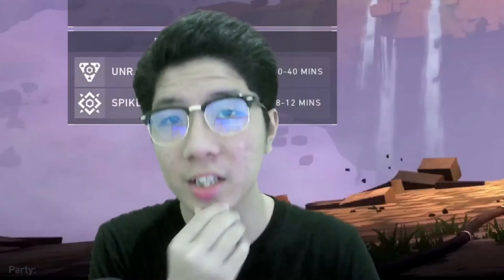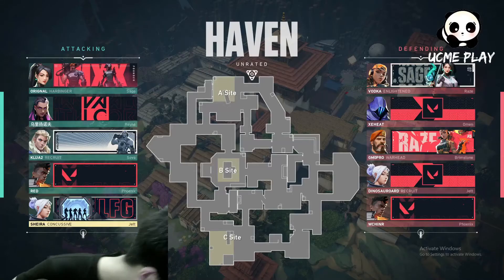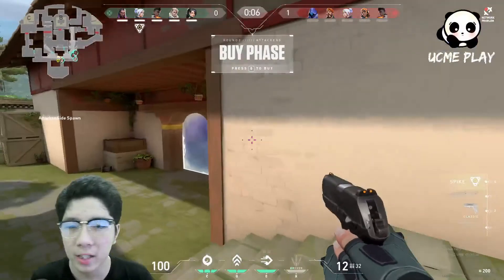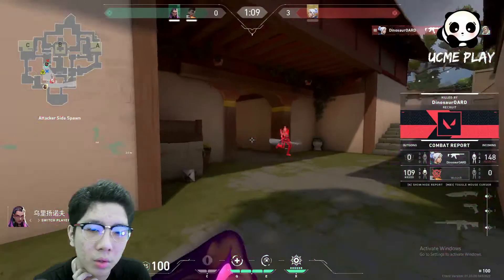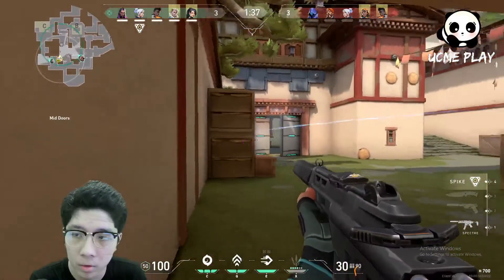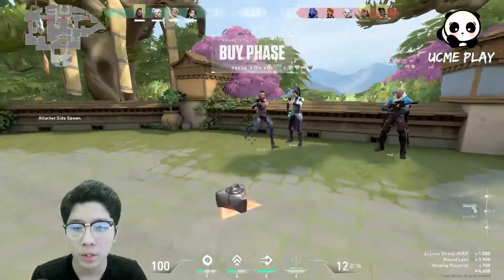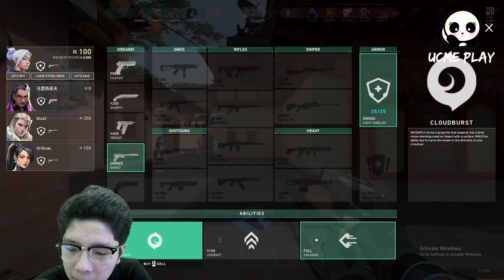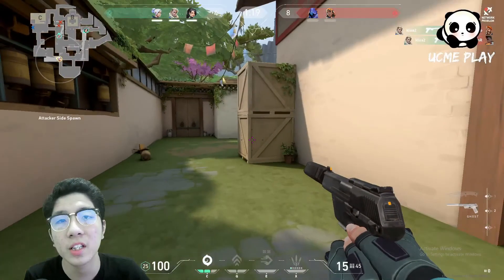VALORANT: JETT'S BEST EQUIPMENT!? MUST WATCH!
Hope You enjoy this Video! Peace!